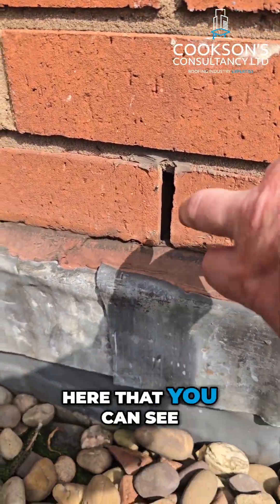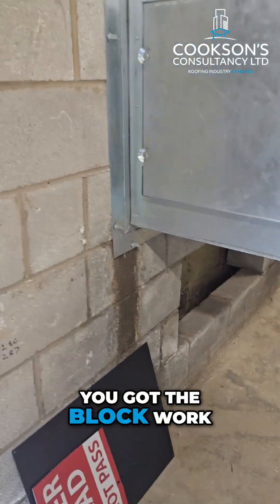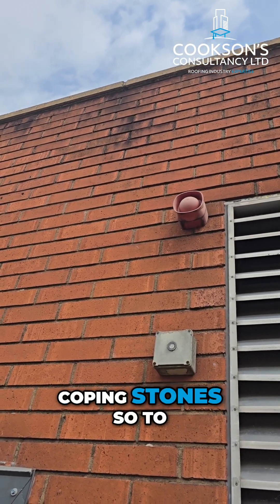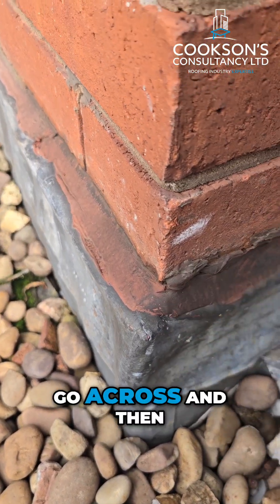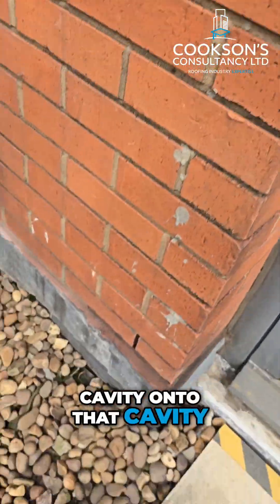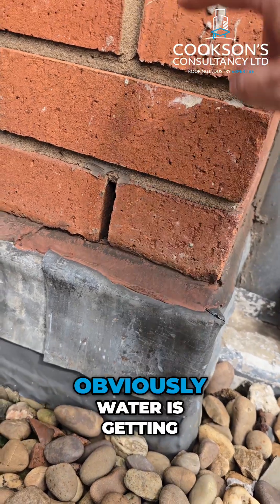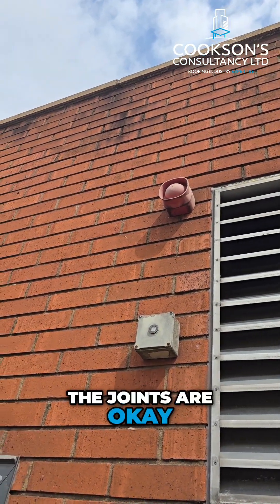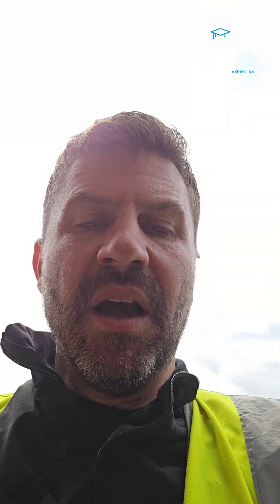Advanced Roofing Tips: Understanding Cavity Trays and Weep Holes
🌟 Understanding Cavity Trays & Weep Holes: Essential Roofing Tips! 🌟

Hey everyone! 👋

We’ve got a brand new video up, following on from our recent discussion on coping stones and parapet walls. If you missed the original video, be sure to check it out on our YouTube channel

In this follow-up, we dive deeper into the importance of cavity trays and weep holes. Here’s a quick rundown:

Weep Holes: We highlight their crucial role in drainage, ensuring water doesn't get trapped inside the cavity.
Cavity Trays: These are essential for directing water out of the cavity, preventing internal leaks and potential damage.
Practical Example: We show a great example on a roof, explaining how the cavity tray sits at an angle to channel water to the weep holes.
This video is packed with practical insights, especially on spotting potential issues like staining that indicates problems with joints or coping stones.

Remember, each parapet wall is unique, and understanding these details is key to proper maintenance and waterproofing.

If you’re looking for a completely independent roofing solution, don’t hesitate to get in touch. Cookson's Consultancy is here to help! 🛠️🔧